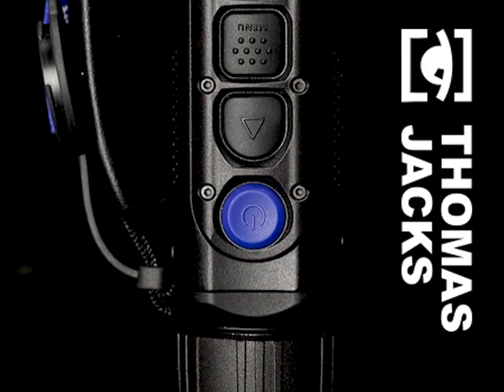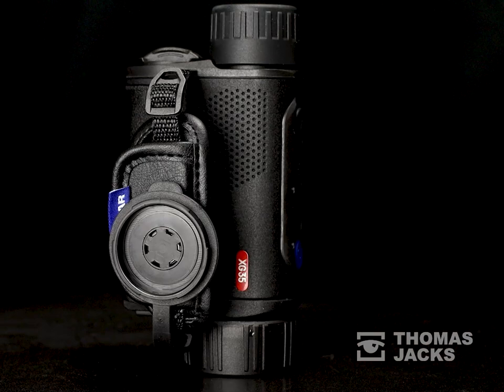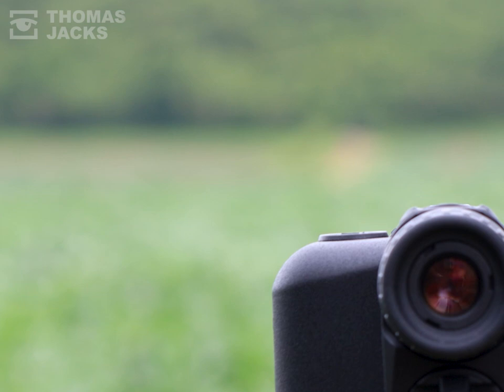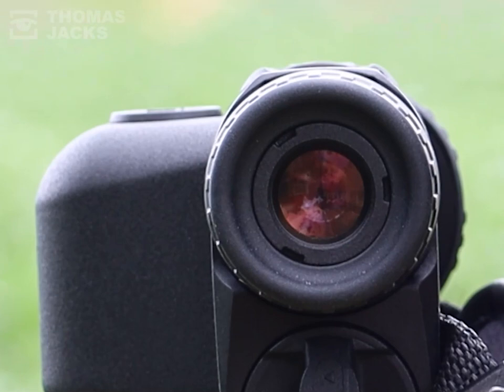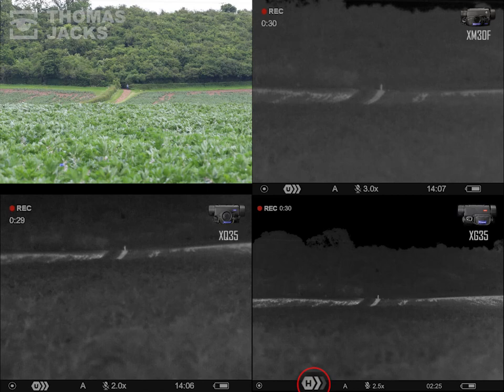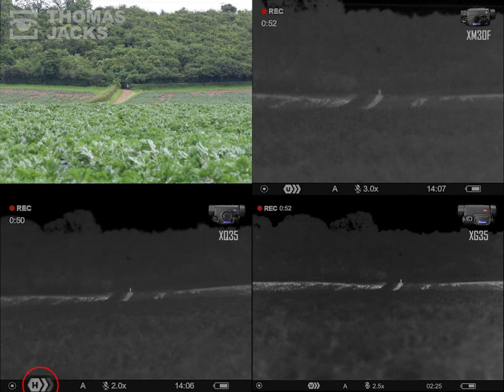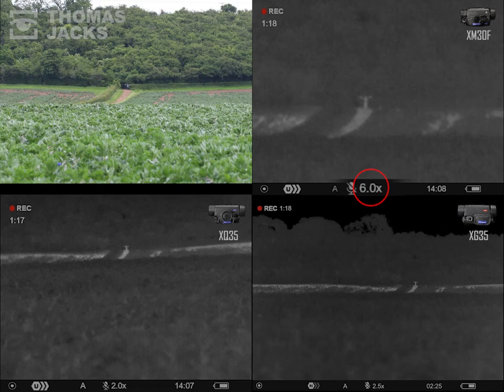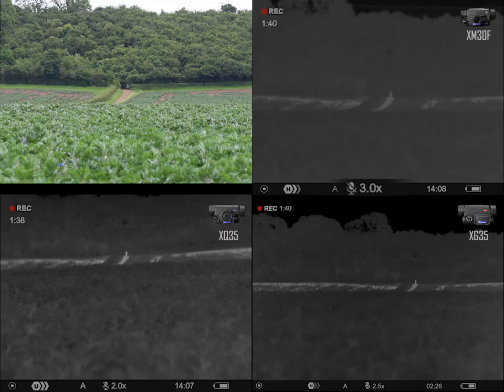XM30F vs XQ35 vs XG35. Part 2: Pulsar Axion LONG RANGE DETECTION mega test.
We wanted show you the difference between the new range of Pulsar Axion handheld thermal monoculars, to help you choose the right one for your needs and your budget.

In this second test you’ll see unedited footage from the Axion XM30F, alongside the Axion 2 XQ35 and Axion 2 XG35 at long range – over 500m. So you can compare the image quality that helps you detect people or animals the size of a rabbit across a couple of fields.

You’ll see a number of different warm objects, and we’ll explain what’s going on for each Axion while we adjust some of their settings and test out their digital zoom.